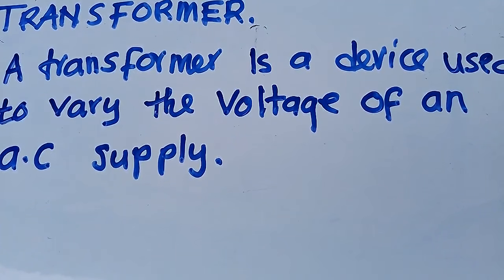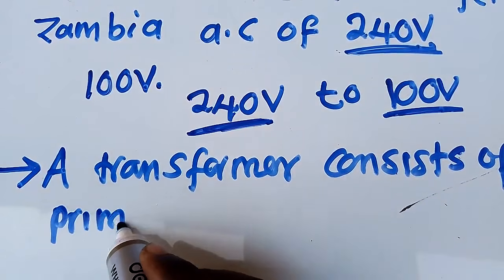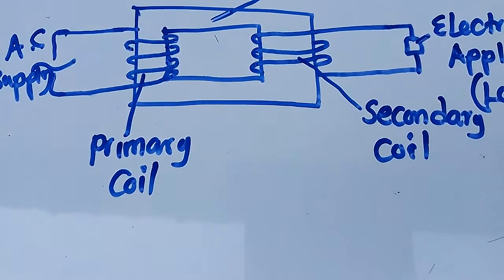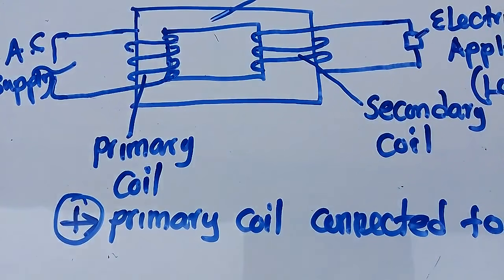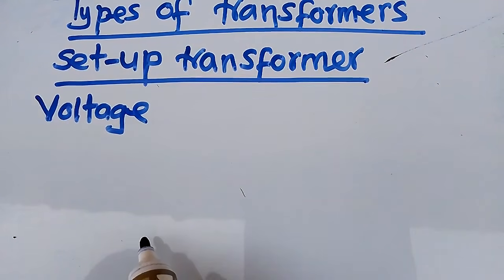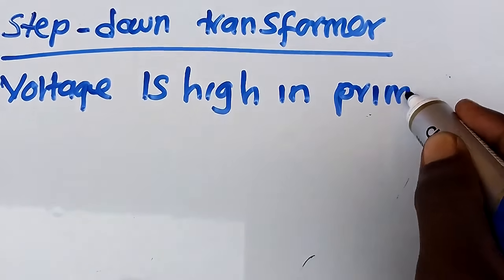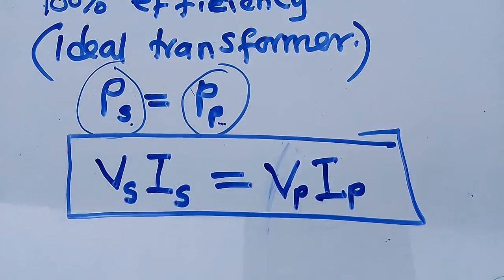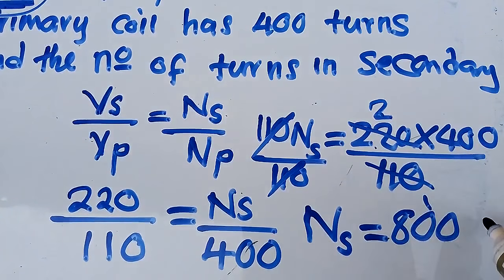Physics - Transformer Full Topic- Well Explained